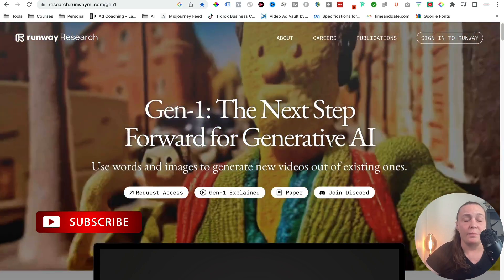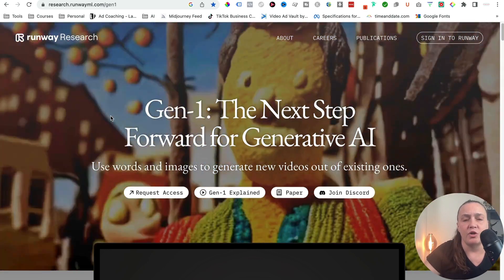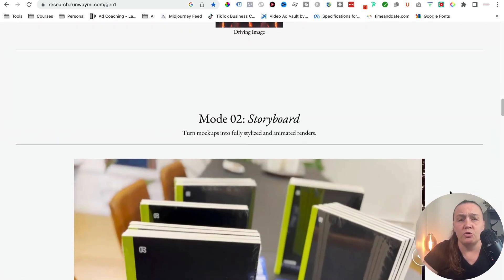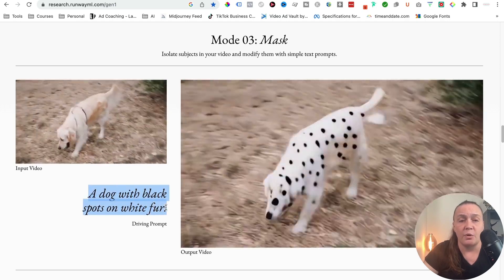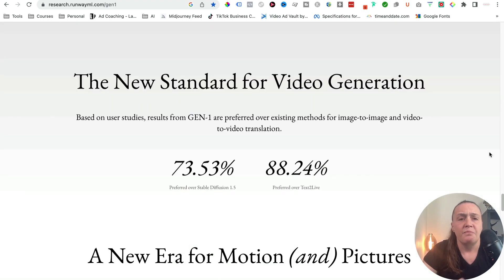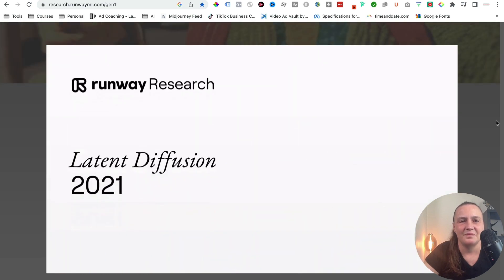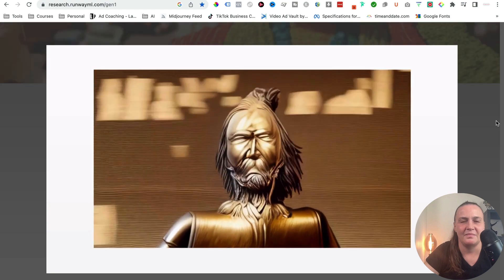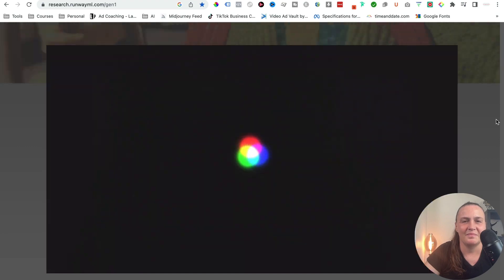Text To Video & Video To Video With Runway Gen1